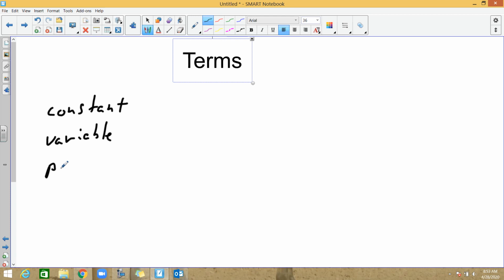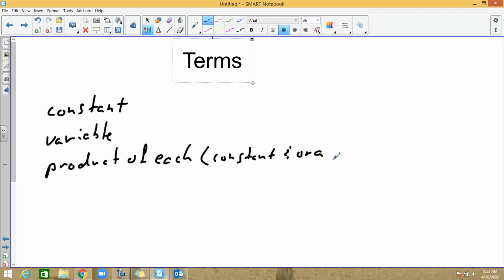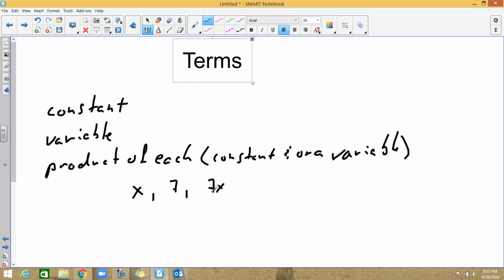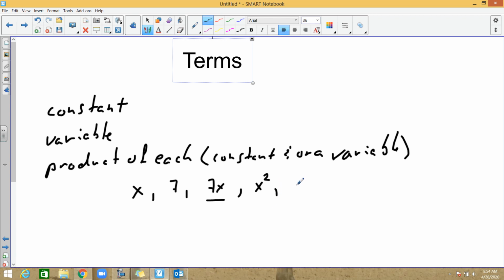Constants, Variables & Terms